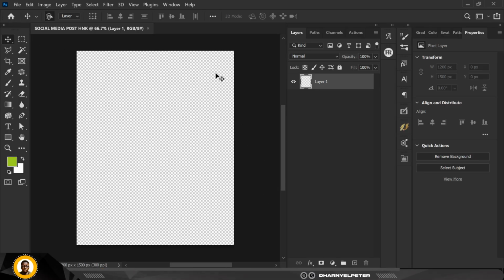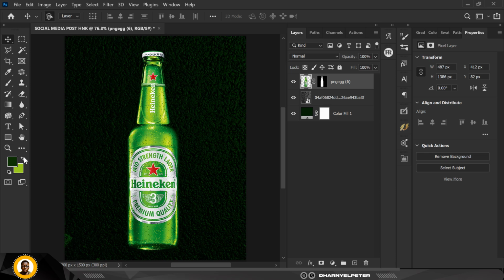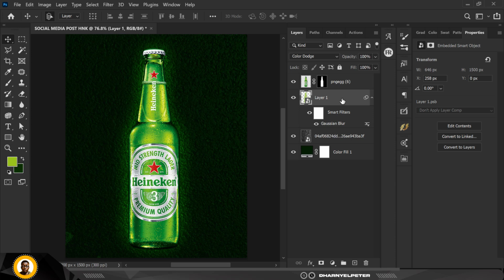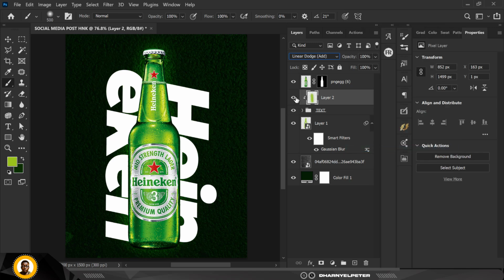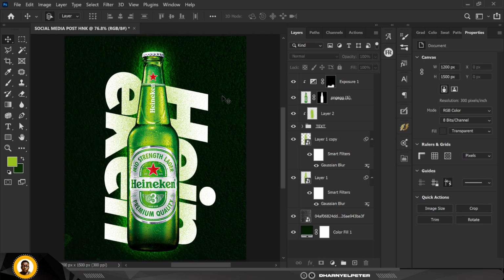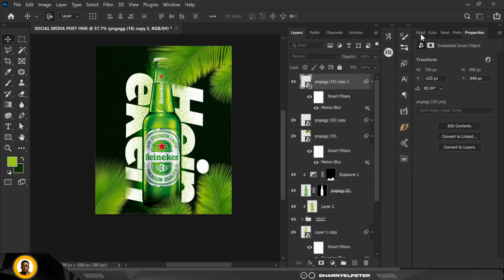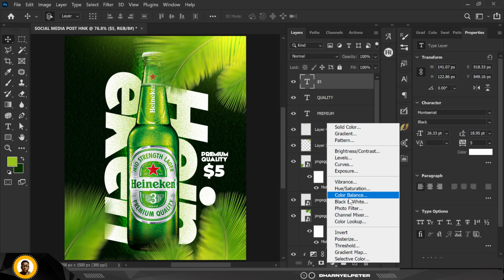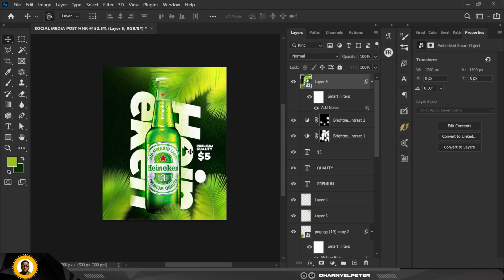HOW TO DESIGN A HEINEKEN POSTER IN PHOTOSHOP (EASY STEPS)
How To Design a Poster in Photoshop.

In today's session, I will show you how to create this simple social media flyer with Photoshop. These are straightforward steps, just like the previous videos where everything is easy to follow even for a beginner.